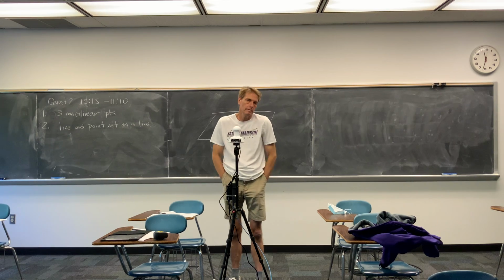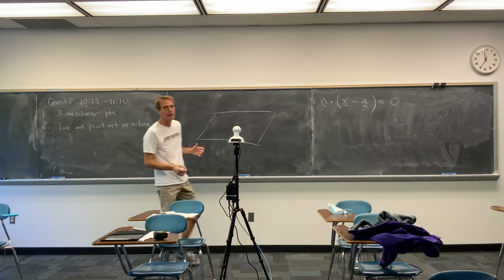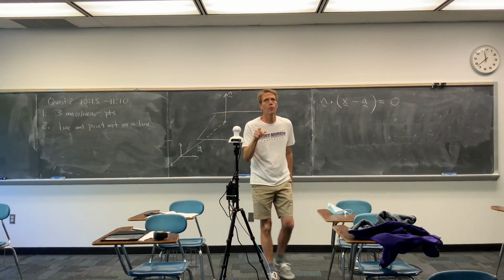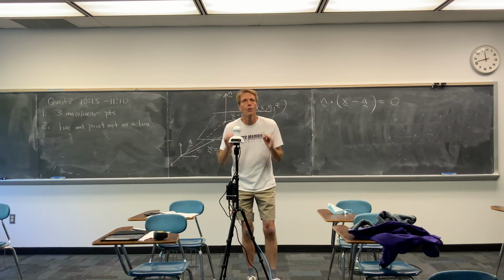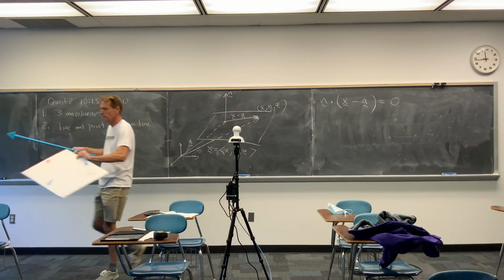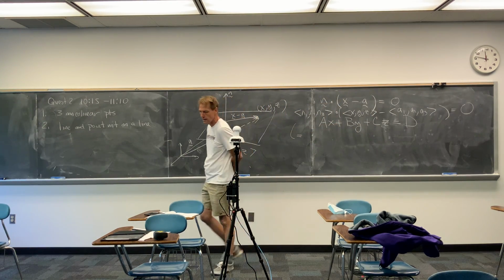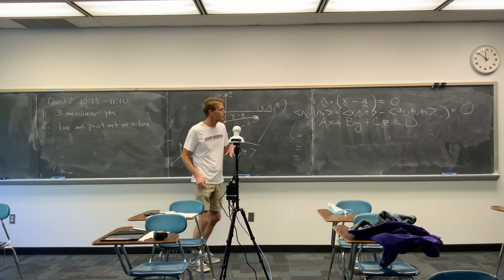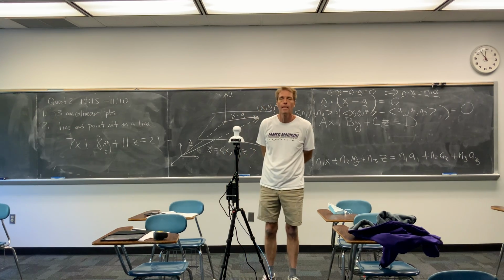Math 237 Day 17